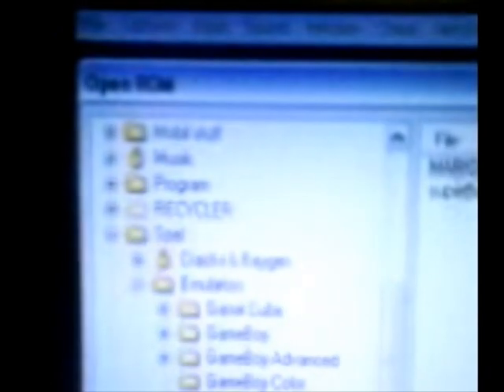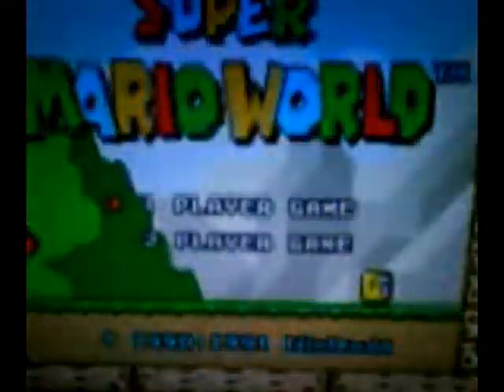playstation 3 controller on pc 2